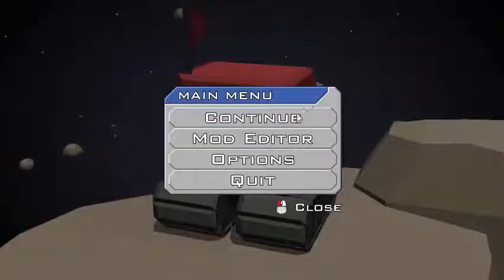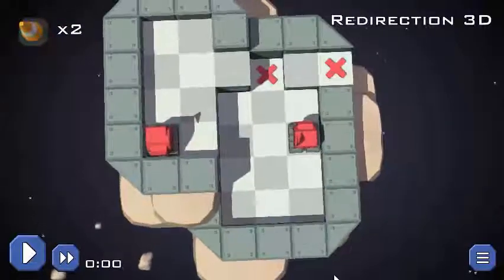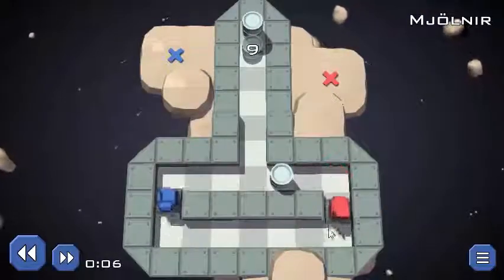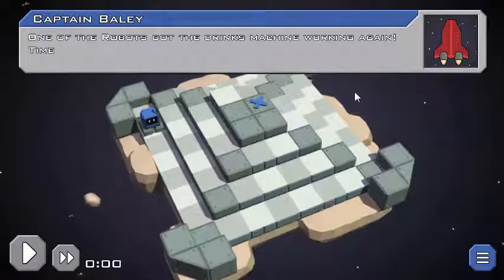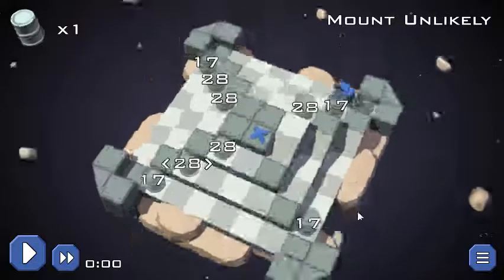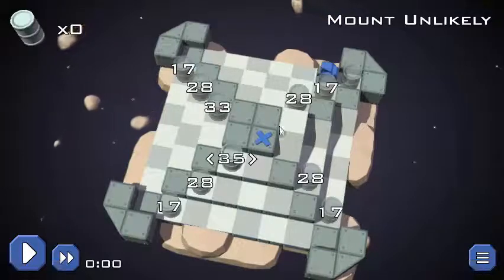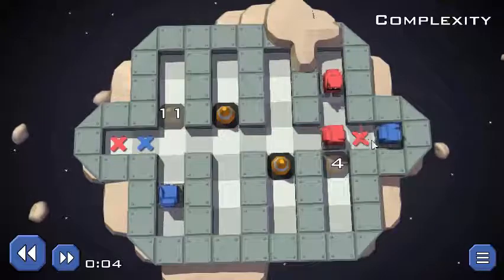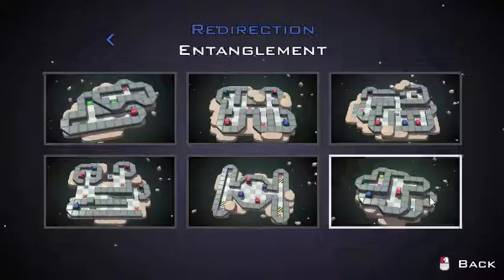I'm the Dumbest Time Lord - Let's Play Redirection #2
Captain Baley leaves us to figure things out while she takes a coffee break! Grrr...
But honestly, I love the little stories that appear for each level. It's cute and gives rounds out the world we're in with backstory!

Redirection is a 3D puzzle game by Daniel Ratcliffe. Little space robots from your ship have all disappeared and are scattered on asteroids! Solve puzzles to guide them back to teleporters and beam them back home!

The names of the levels in this video are: Redirection 3D, Mjolnir, Color Clash, Mount Unlikely, Complexity, Patience, Iteration.